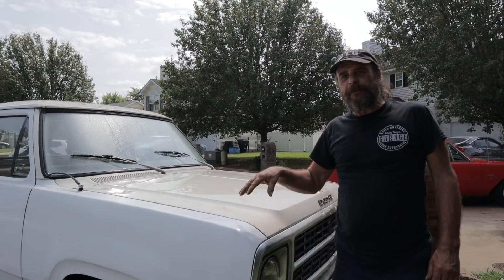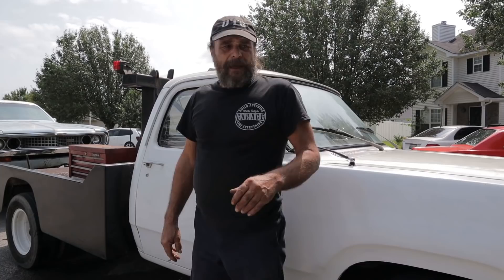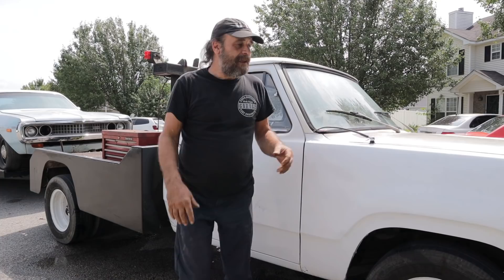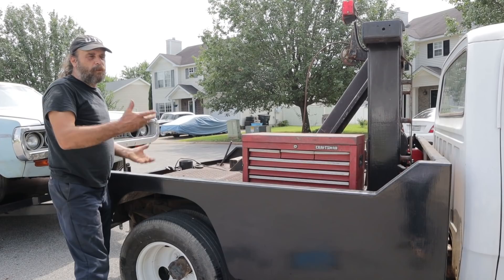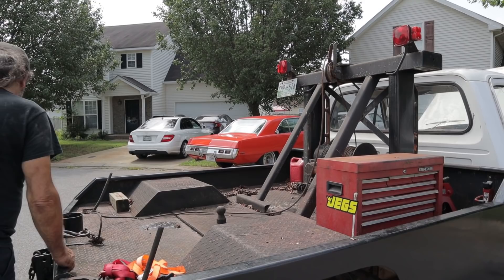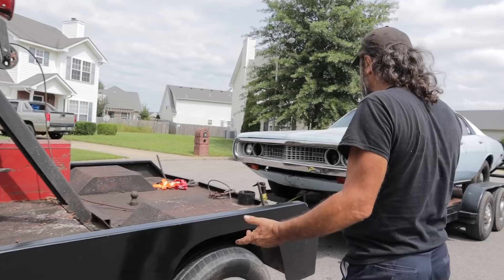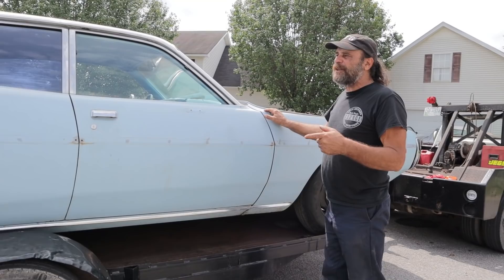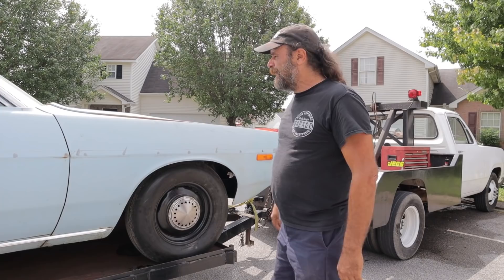Meet The MoTow, Our 1980 Dodge Wrecker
Here's a quick walk-around of our Swiss Army knife of a truck.  A factory wrecker package Dodge Retriever built around a short wheelbase D350.  She's the newest vehicle we own, the roughest member of our fleet, but the most useful device man has yet conceived.